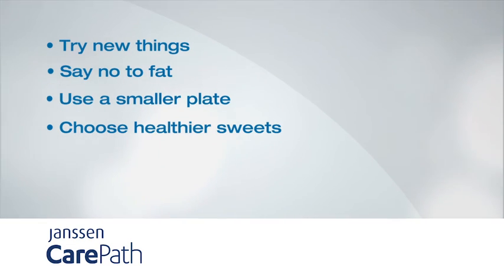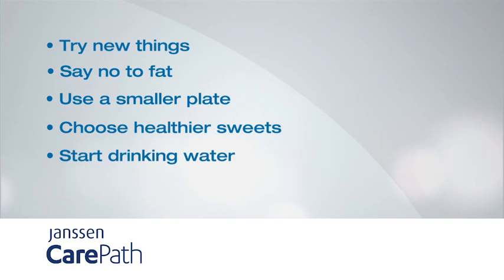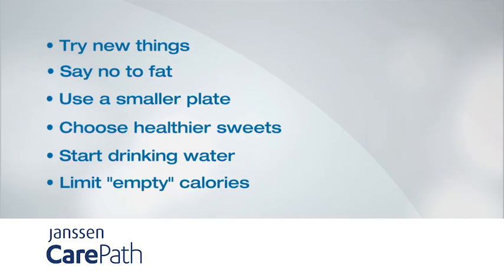Multi-Disease Awareness Coaching Session Individual Video #1 - Healthy Eating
Mary Finckenor introduces patients to MyPlate, the new USDA dietary guideline for healthy eating.